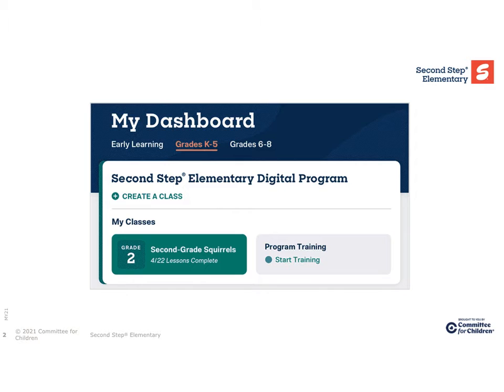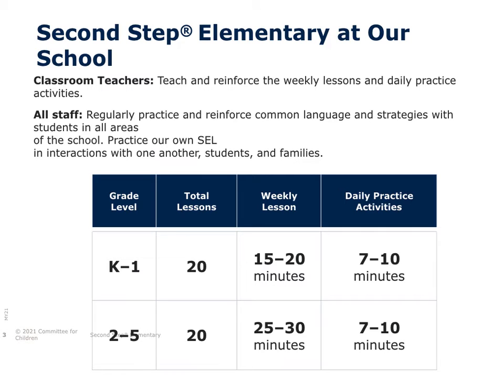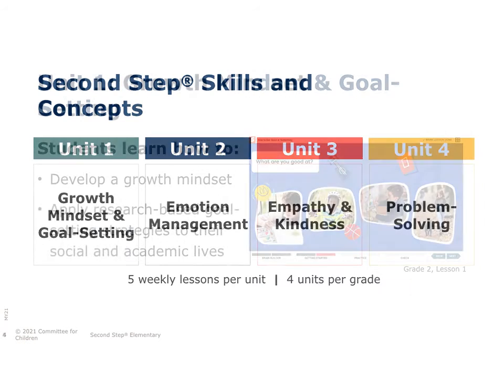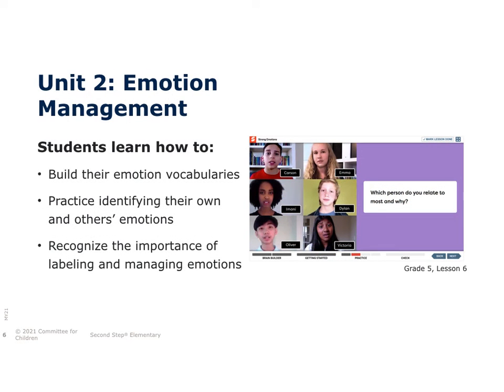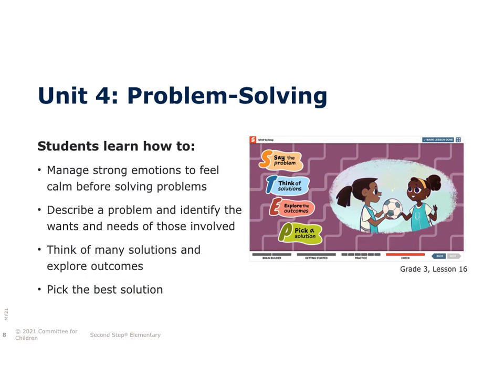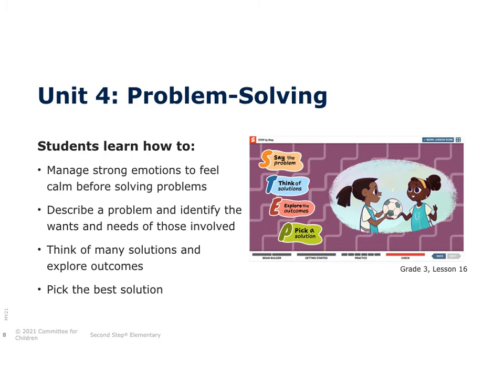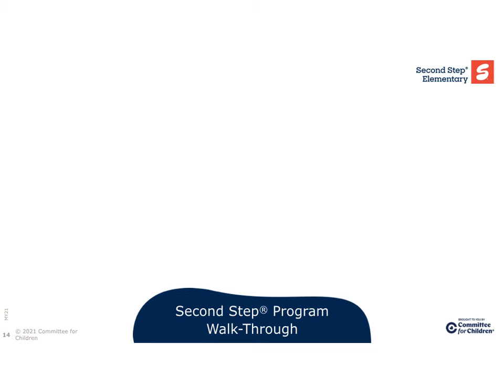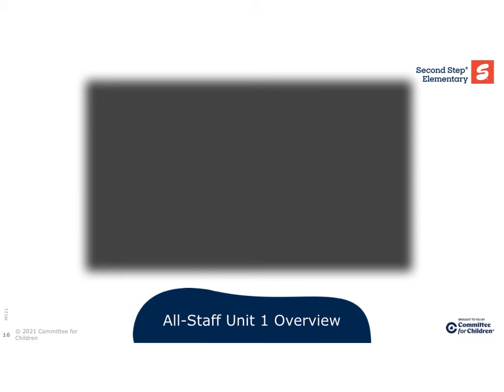Second Steps Digital Overview